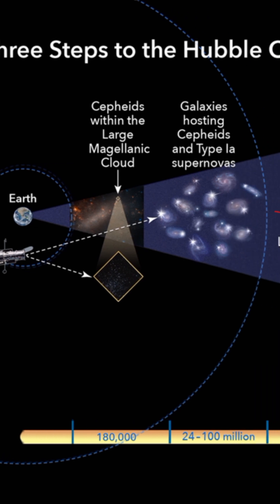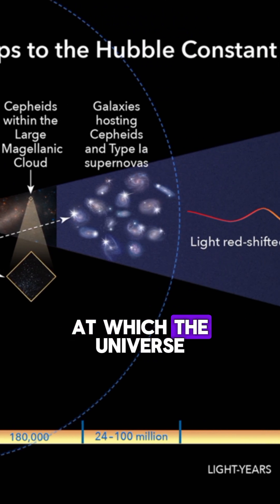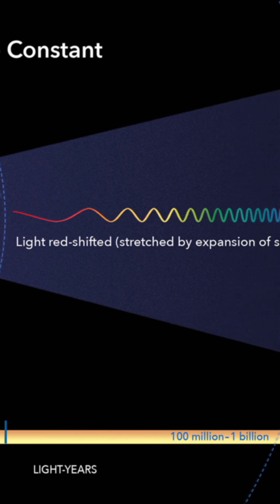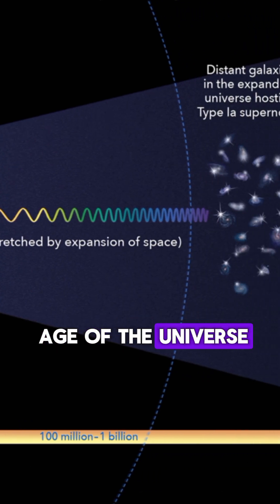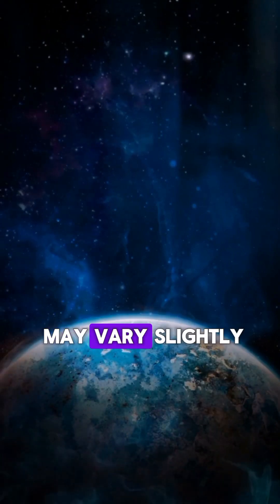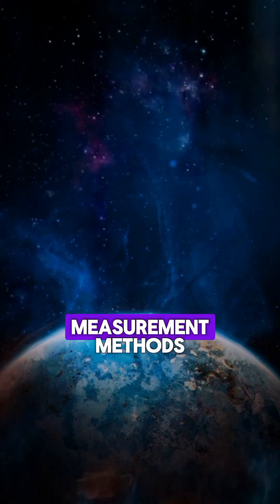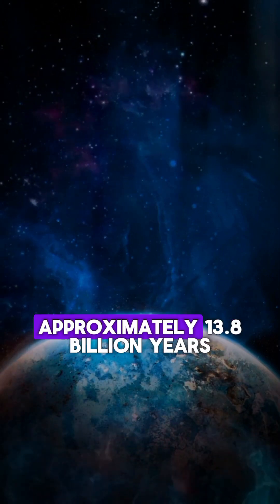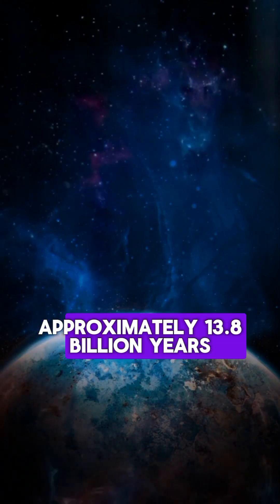You Won't Believe How Old the Universe Is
Did you know? Scientists use a combination of methods to determine the age of the Universe.